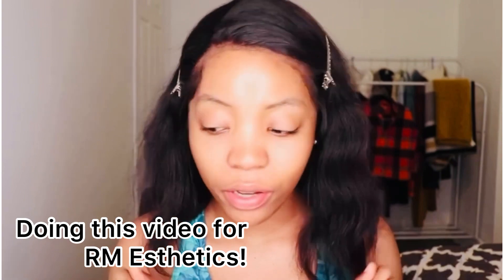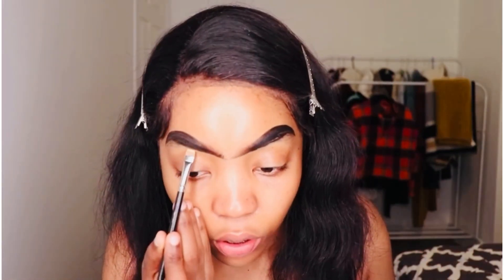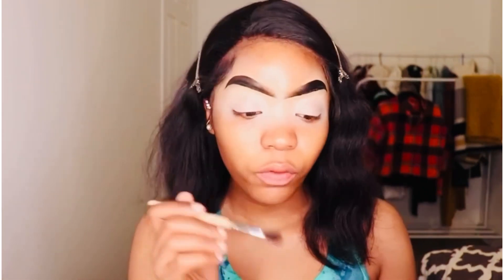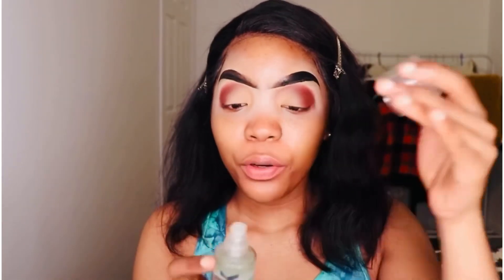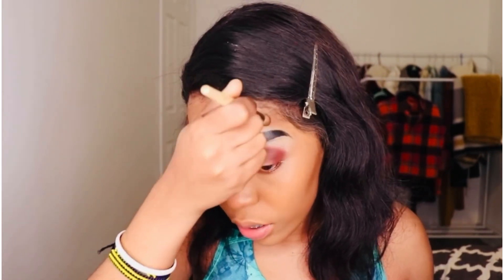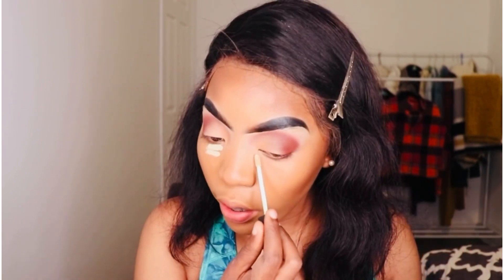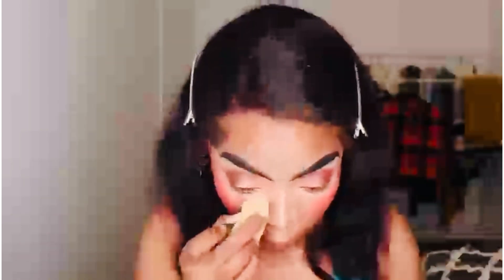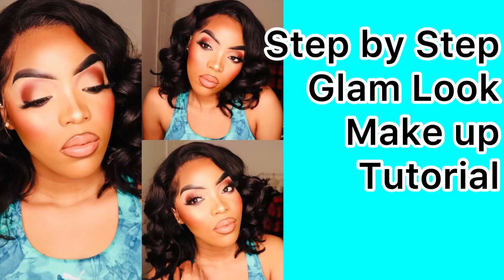Easy Step by Step Glam Look Make Up Tutorial